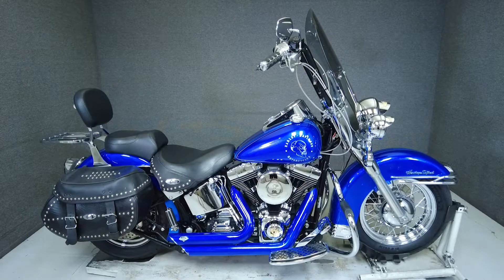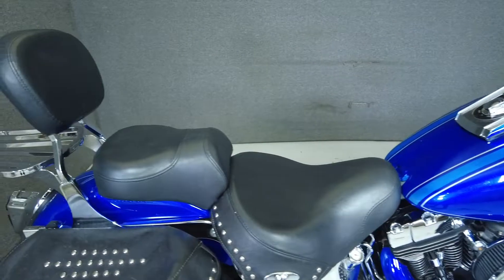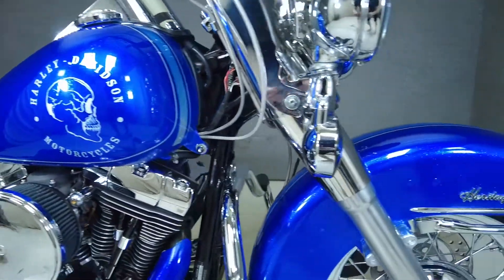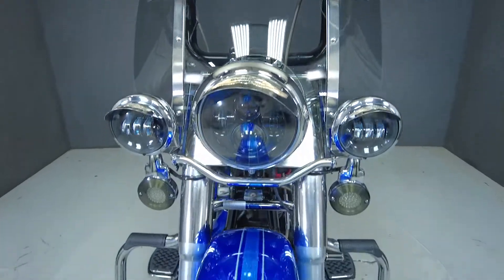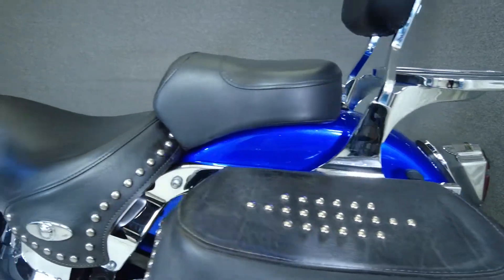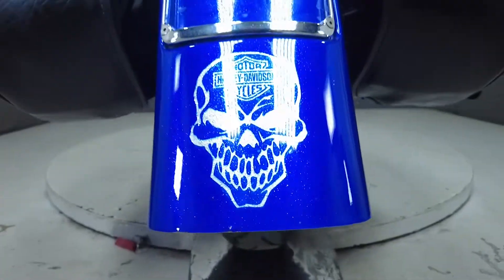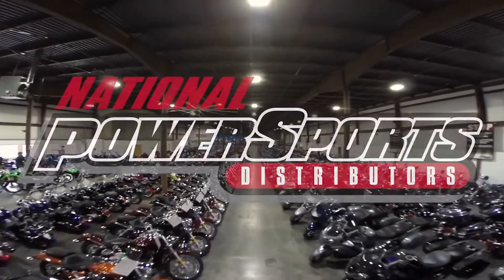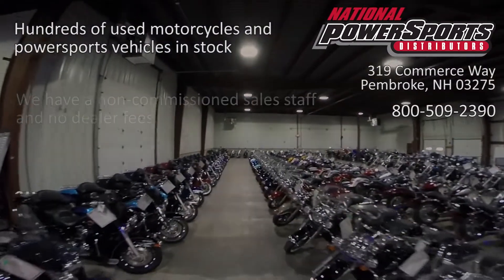2005 HARLEY DAVIDSON FLSTC HERITAGE SOFTAIL CLASSIC - National Powersports Distributors